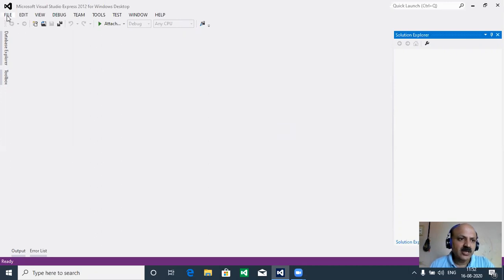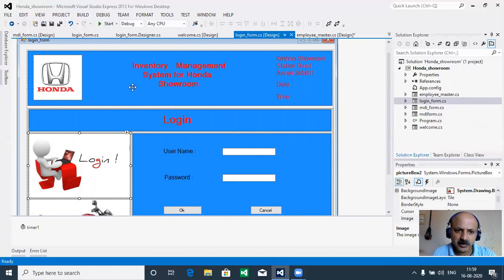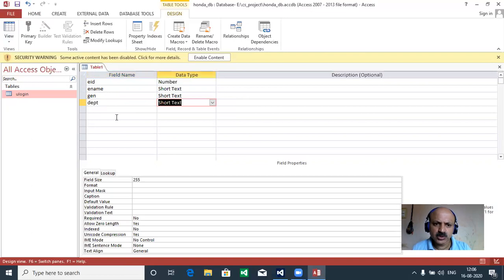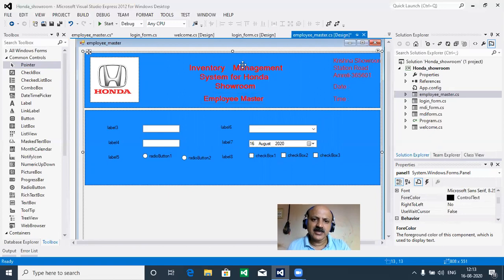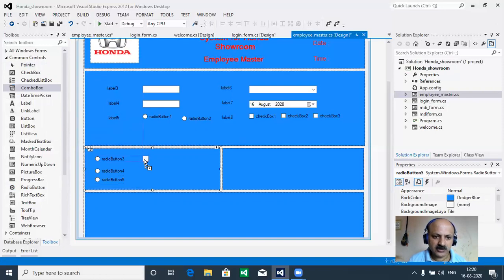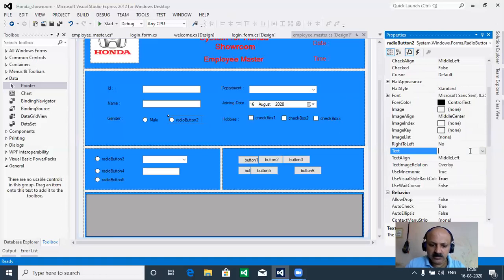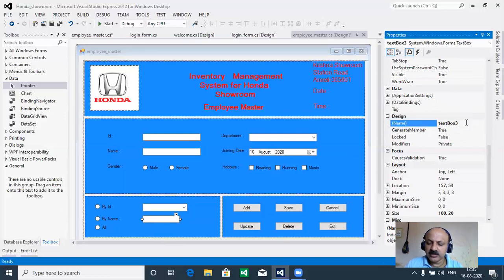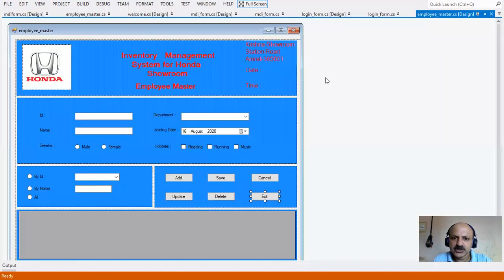Master form design in Project C#.NET Windows Forms Application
What is Master form or SDI form? In every Inventory Management System that first Master modual  in project, that data rarely change. SDI stand for Single Document Interface. First take header panel use the logo of company, title,address, date, time, second panel use for detail of employee like id, name, gender, department, joining date and hobbies and their appropriate control like TextBox, RadioButton, ComboBox, DateTimePicker, CheckBox control. Third panel use for search operation like three RadioButton use for employee by id,name and all. Fourth panel use for operation like Add, Save, Cancel, Update, Delete, Exit. Firth panel use for dataGridView control. What is  use of Format menu Microsoft Visual Studio 2012 Express Windows Desktop in design of Windows Form. All Panel set BackColor and all controls are change their Text and  name(id) properties. At last write exit button code to come out from employee from.